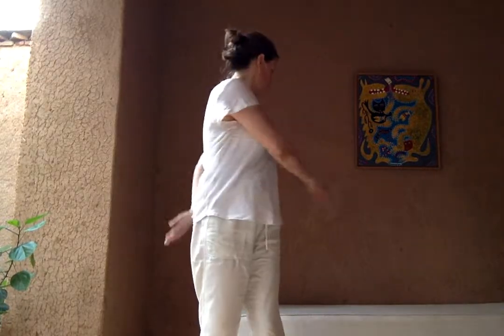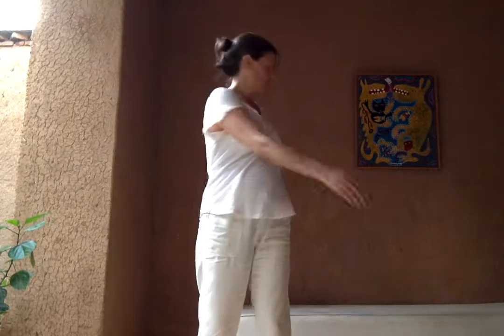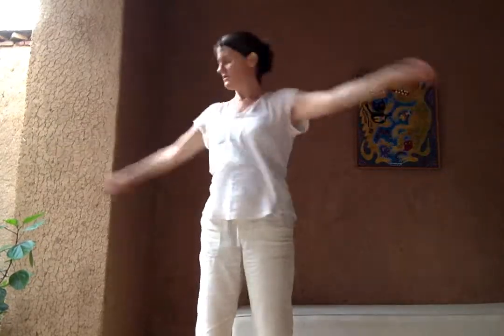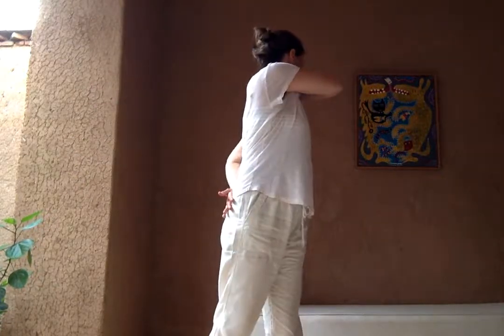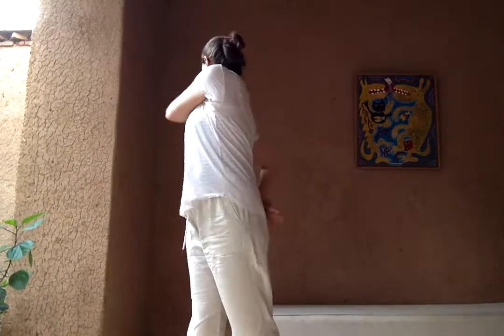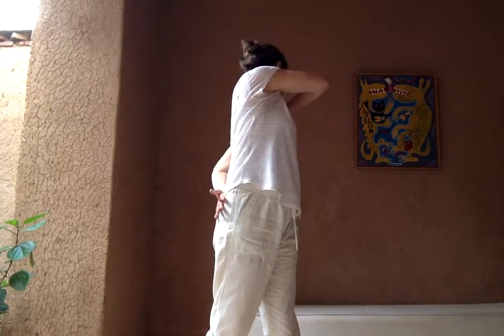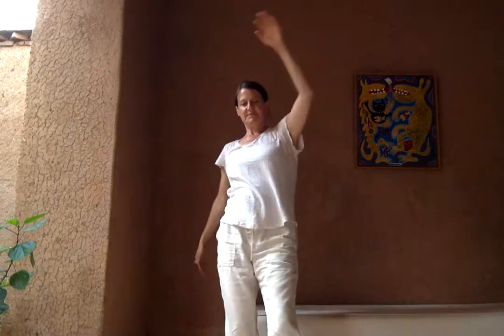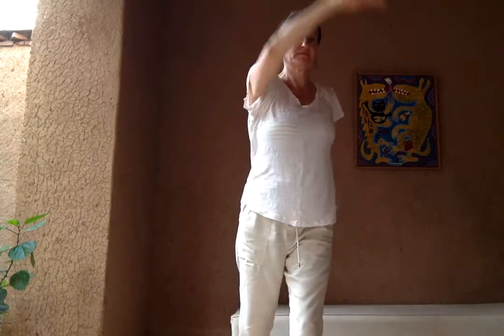Daily standing yoga practice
Easy standing practice, ideal for a daily routine.